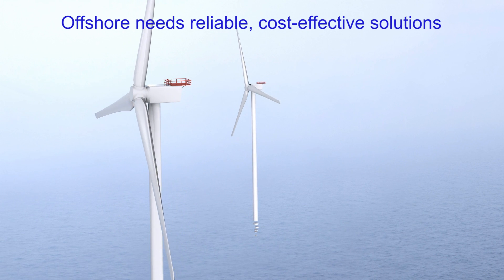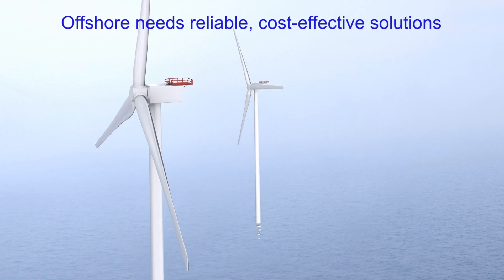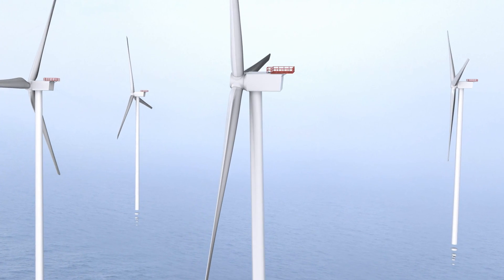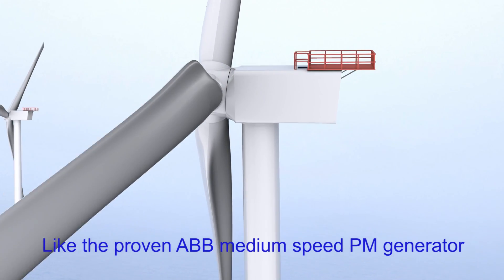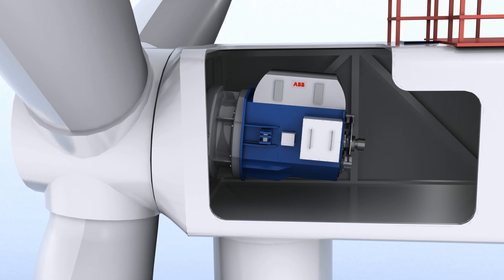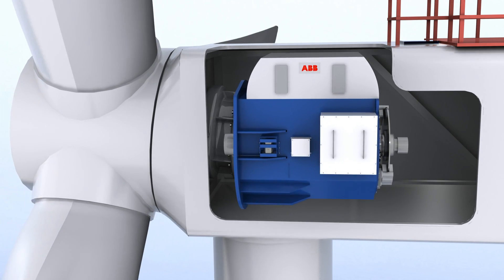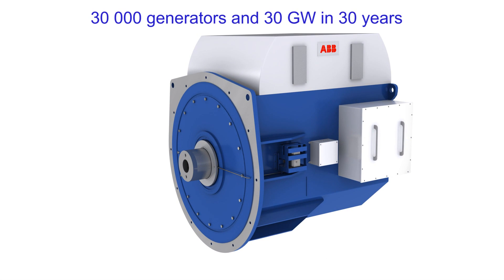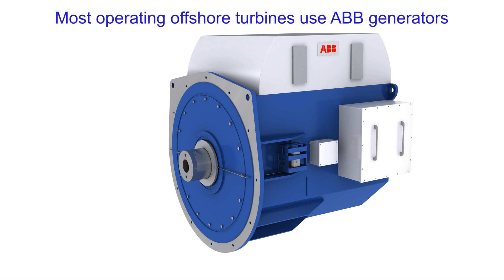Looking for 10 MW Offshore solution? - just a small upgrade for ABB's new medium speed generator.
Offshore wind needs proven reliability like the cost-effective ABB medium speed generator. Today we expand the 1, 3 and 5 MW medium speed PM generator series to 7 MW offshore turbines.

This modular semi-integrated solution continues the deliveries started in 2000, when the first Multibrid type fully integrated generator was made by ABB. Most operating offshore turbines use ABB generators.